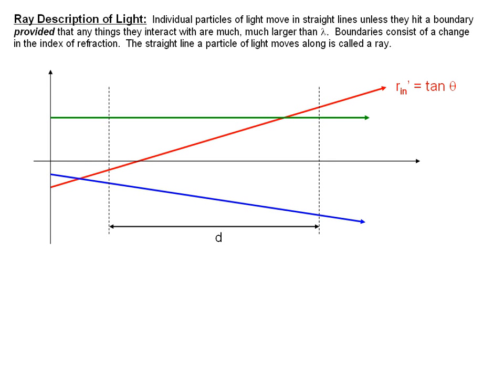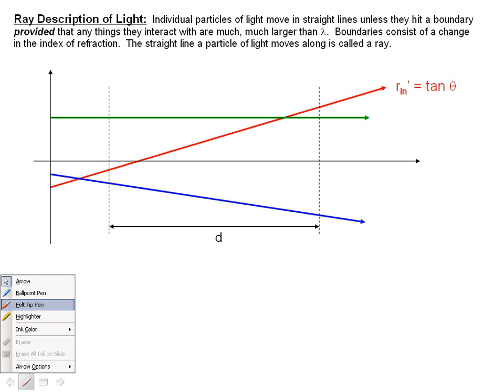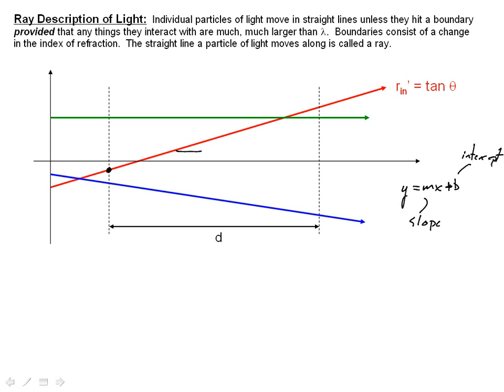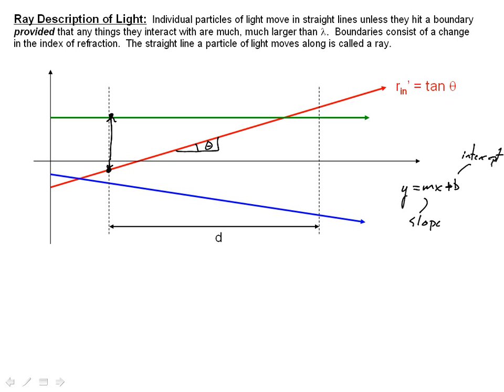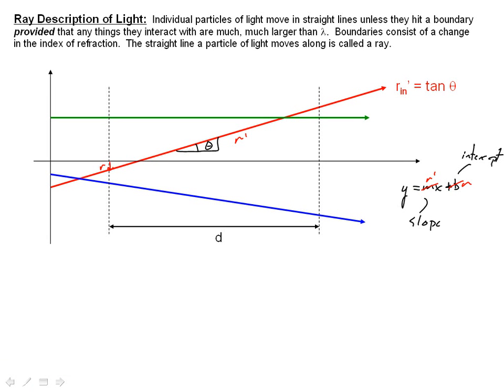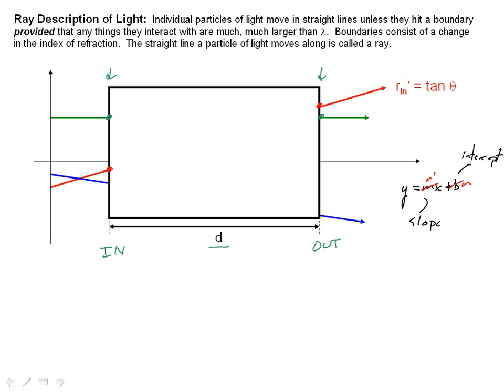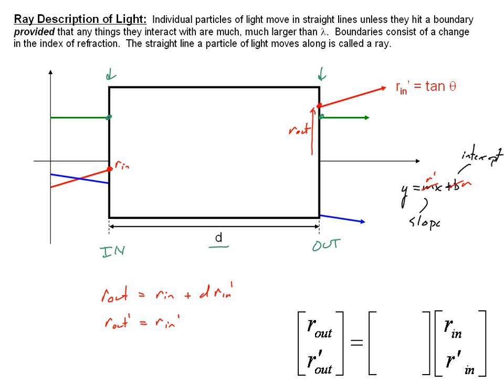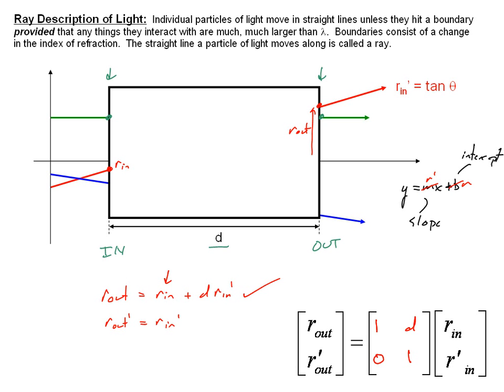Ray Matrices- Part I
A review of basic ABCD or ray matrix theory for an undergraduate electrical engineering course on lasers at a large state university.